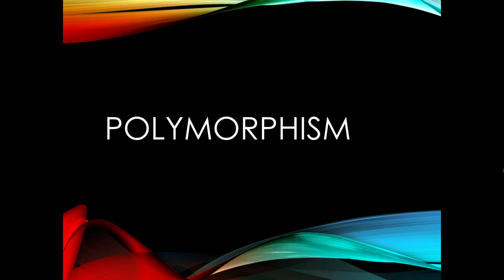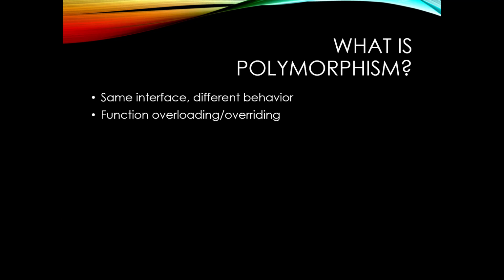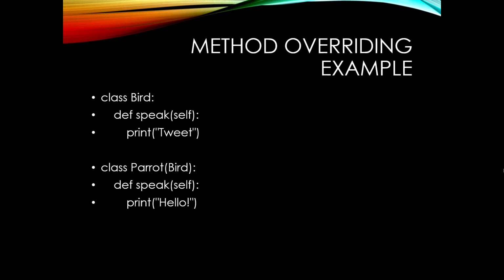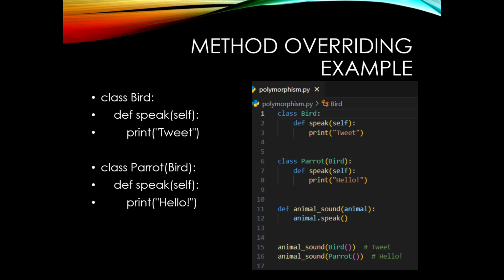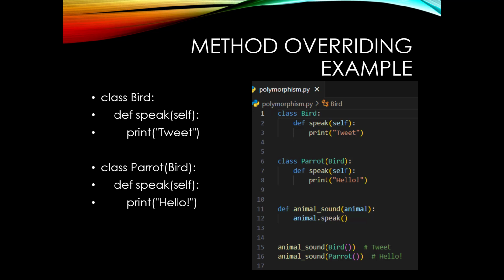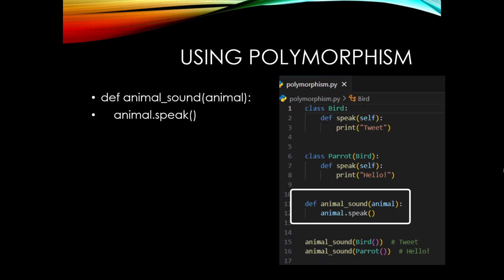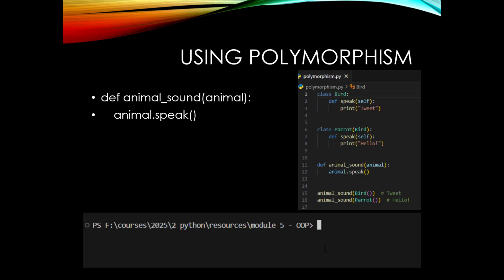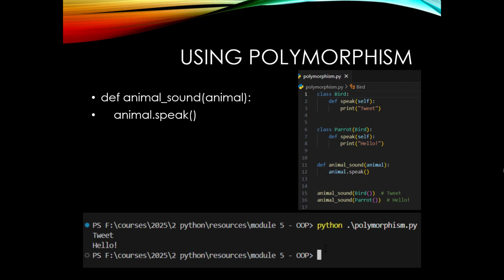📙 33 - Polymorphism in Python | Python Full Course + 20 Hands On Projects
In this video, we’ll explore Polymorphism — one of the four key principles of Object-Oriented Programming (OOP) in Python.

Polymorphism allows different classes to share the same method names but behave differently based on their class type, making your code more flexible, reusable, and dynamic.

🧠 In This Video, You’ll Learn:

✅ What Polymorphism means and why it’s important in OOP
✅ The concept of method overriding in inheritance
✅ How different classes can share common interfaces
✅ The role of duck typing in Python (“If it walks like a duck…”)
✅ How polymorphism enhances extensibility and clean design
✅ Practical examples that demonstrate polymorphism in action

💡 Why Learn Polymorphism?

Polymorphism is one of the key concepts that makes Python truly object-oriented and developer-friendly.
It helps you:

Write reusable and scalable code

Work with multiple object types interchangeably

Build systems that are easier to maintain and extend

Reduce complexity through shared behavior

Implement real-world relationships more naturally in your code

With polymorphism, your Python code becomes cleaner, smarter, and more adaptable to future changes.

🎥 This video is part of the Python Full Course, where we take you from beginner to advanced through detailed explanations, exercises, and real-world projects.

🔗 Recommended

Get lifetime access to 30+ guided projects, quizzes, and step-by-step coding exercises to become confident in Python development and problem-solving.

📘 Next Lecture

📙 34 - Reading and Writing Files in Python | Python Full Course + 20 Hands On Projects
In the next lesson, we’ll dive into File Handling in Python, where you’ll learn how to read, write, and manage files using built-in functions — a crucial skill for automation and data processing.

Let’s continue your journey to mastering Python, one concept at a time. 🐍✨